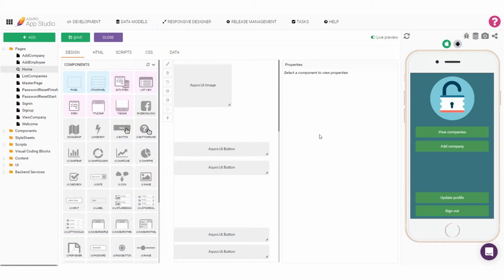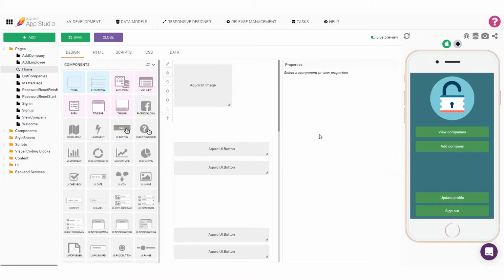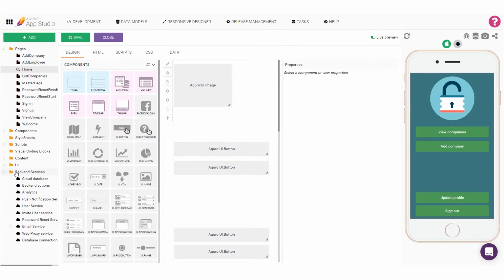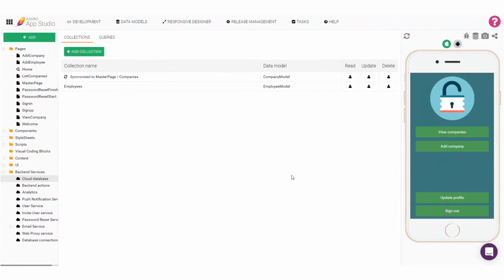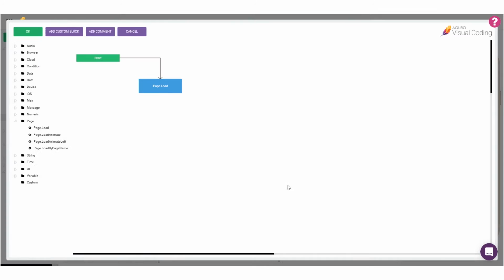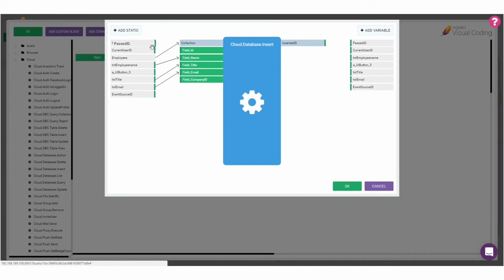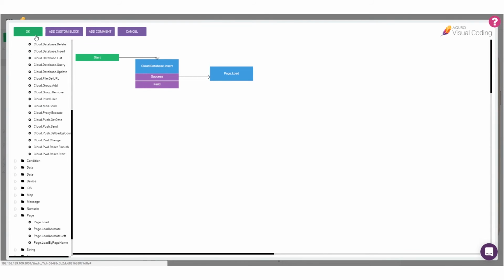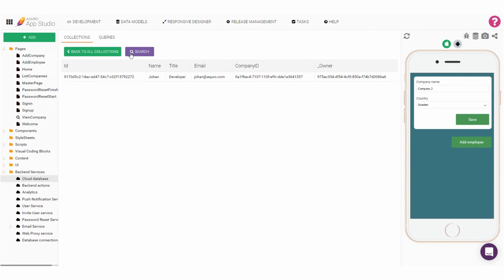Cloud Data pt 3: Adding/Editing Data in an App's Cloud Database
This video teaches you how to let user actions in your app add, edit, and manipulate data directly stored in your Cloud Database.